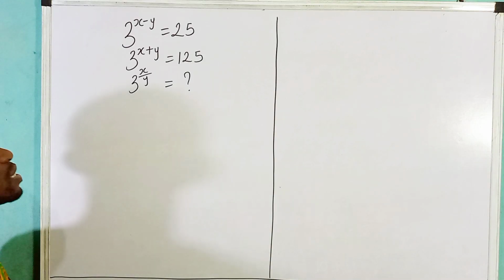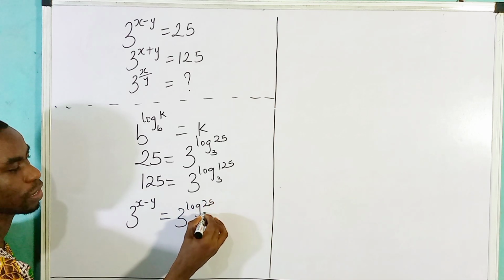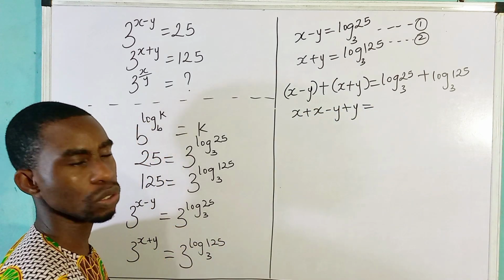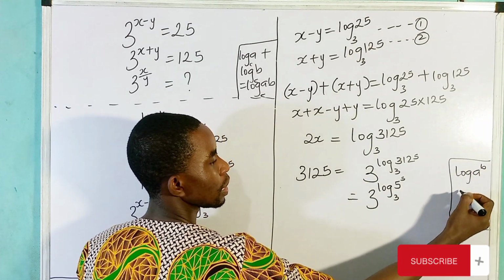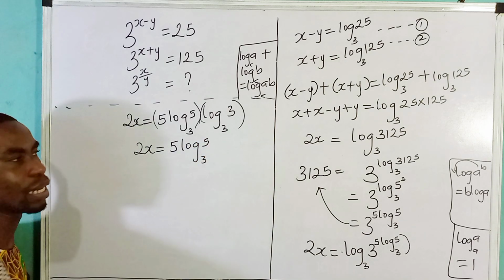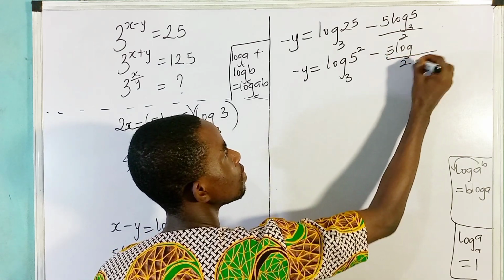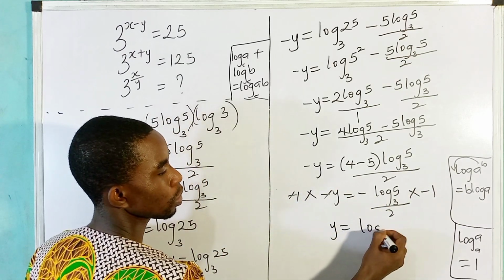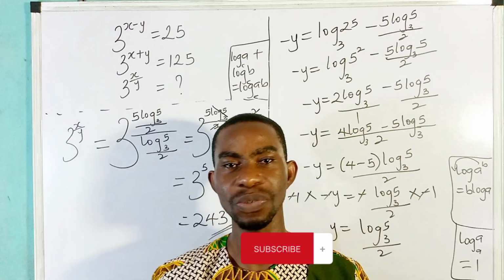Singapore Olympiad Maths Problem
This video contains the step by step process necessary in finding the solution to this Olympiad Maths problem.